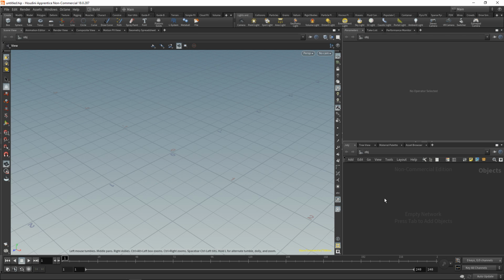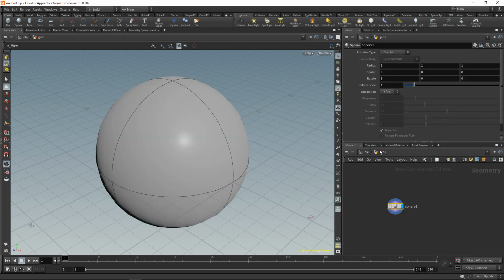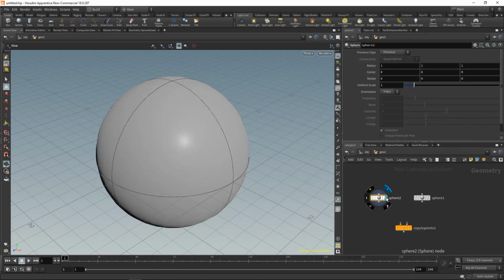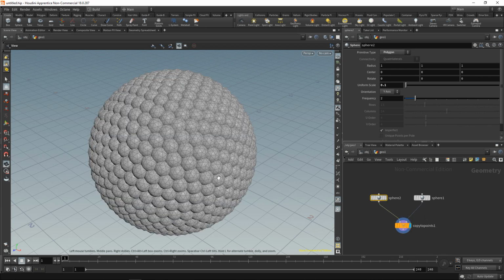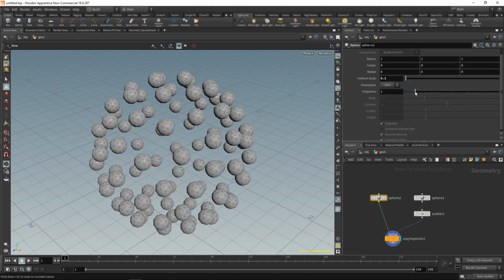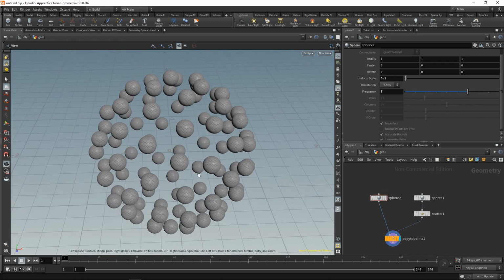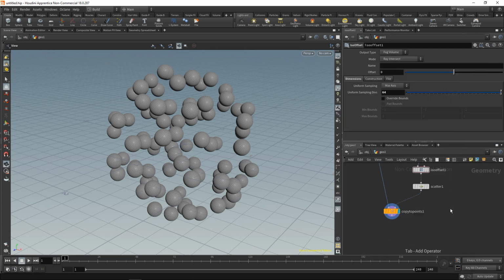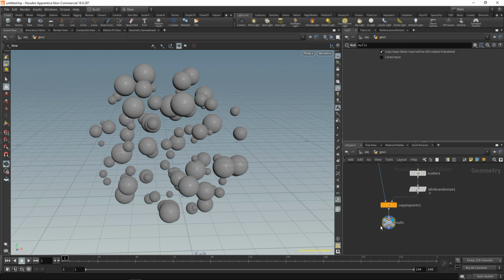houdini in five minutes 02 your first node tree 1080p